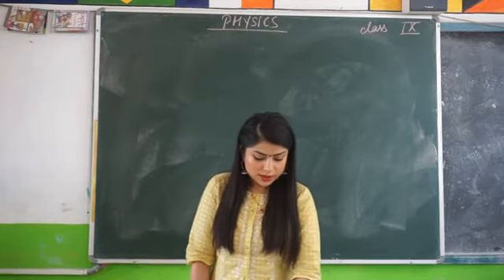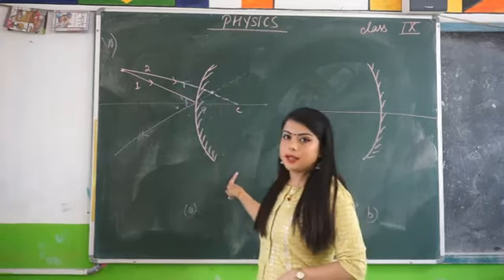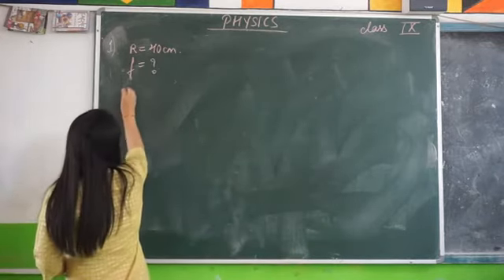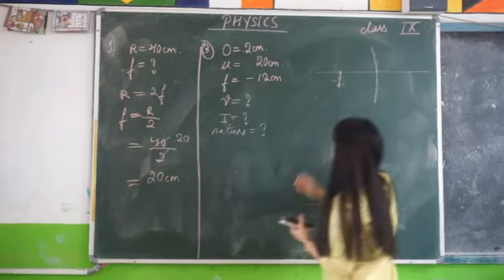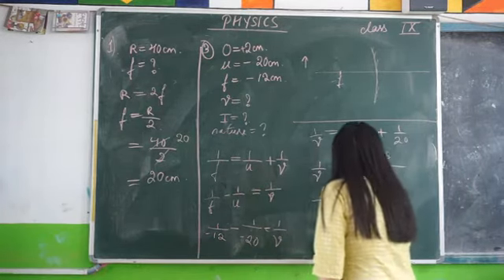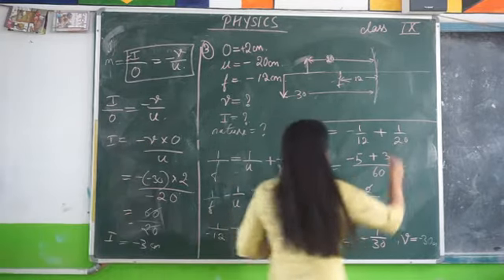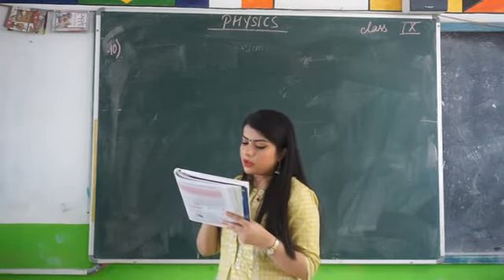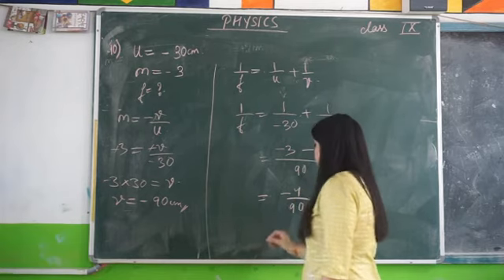Class 9 Physics Ex page No 164